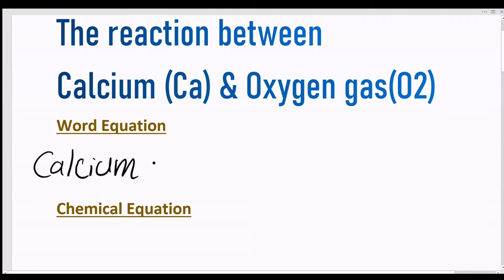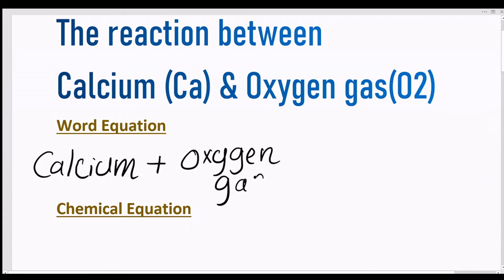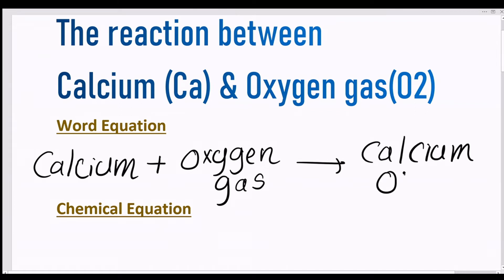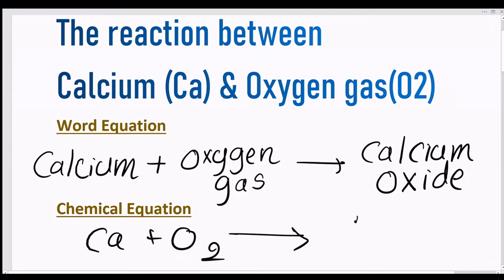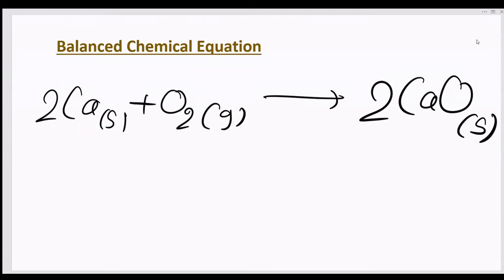youtube video #-b6USuldlsY